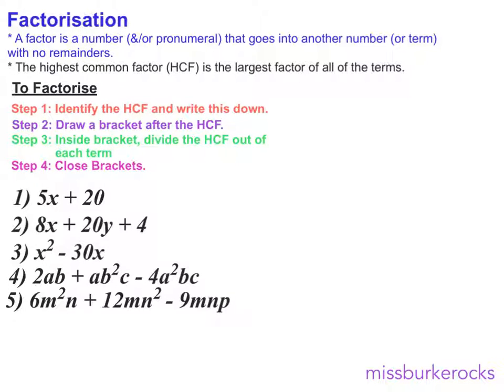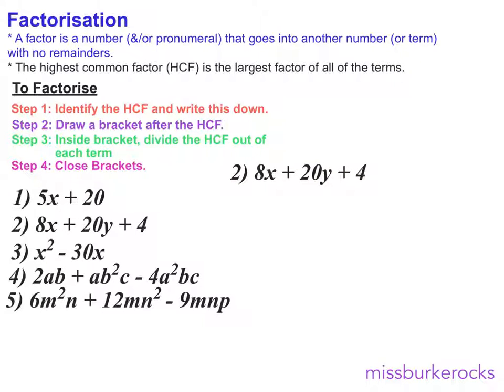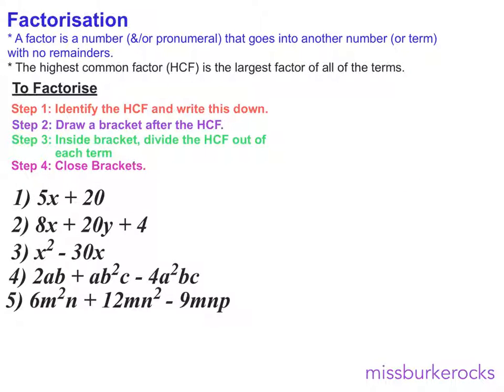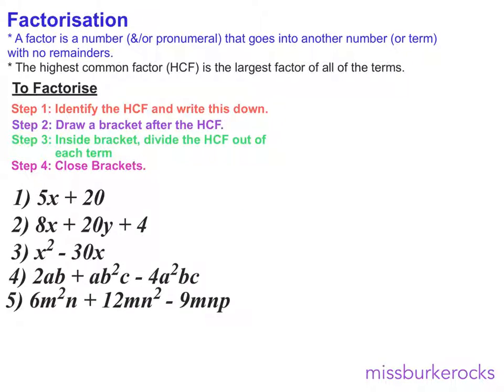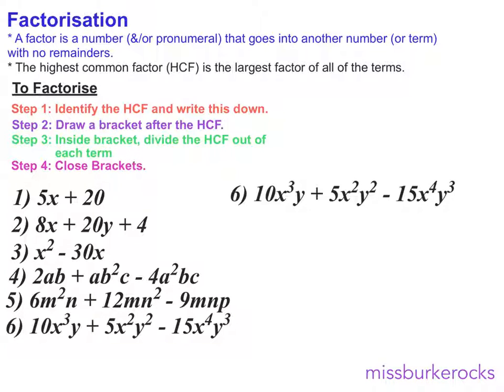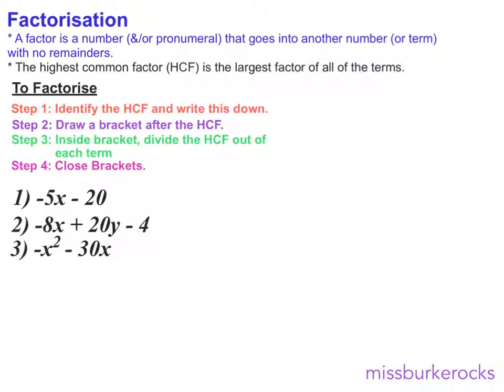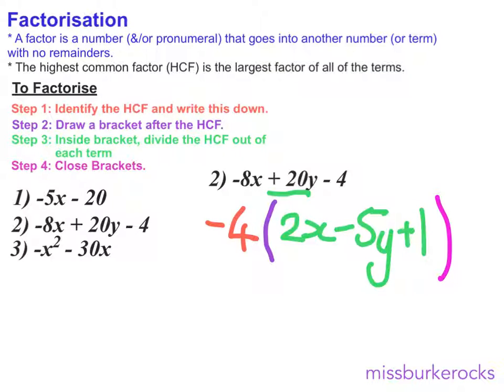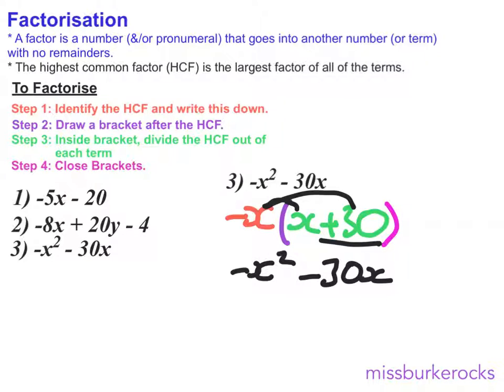Factorisation with positive and negative factors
Miss Burke explaining how to factorise with numerical and algebraic factors, both positive and negative.